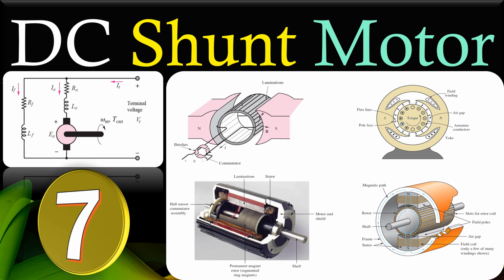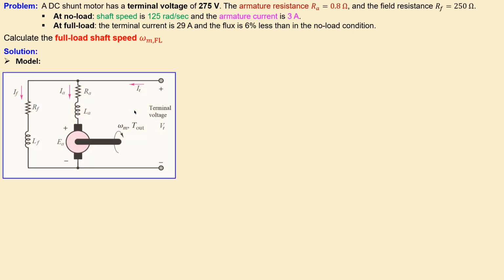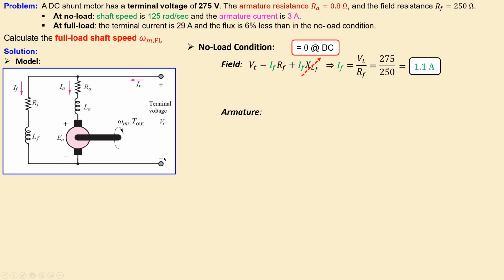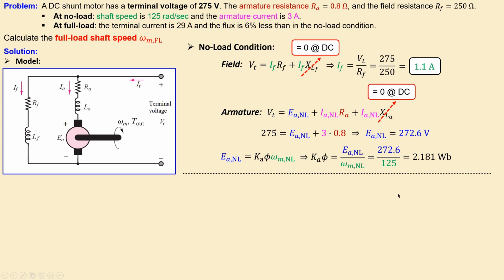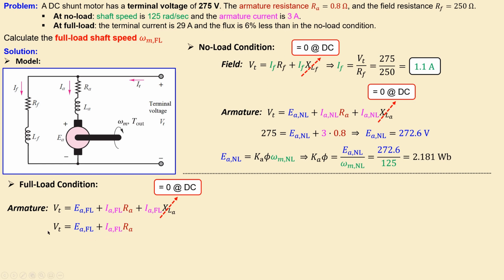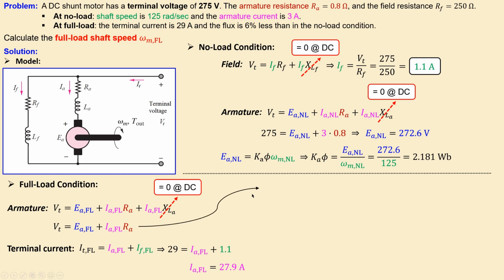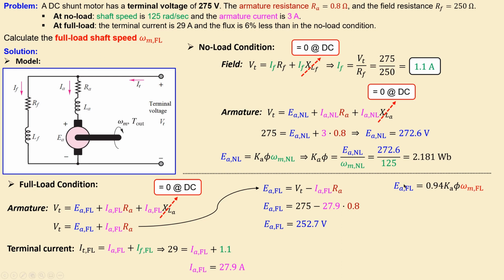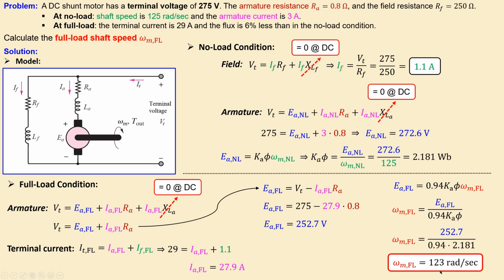⚙️⚡ DC Shunt Motor ⭐ Shaft Speed at No-Load & Full-Load Condition ✅ Example 7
In this video, we will discuss an example using a DC shunt motor. For this DC shunt motor, we have given the terminal voltage, the field resistance, and the armature resistance. In addition, the performance of this motor at no-load and full-load conditions are given. Using these information, we will calculate the full-load speed.